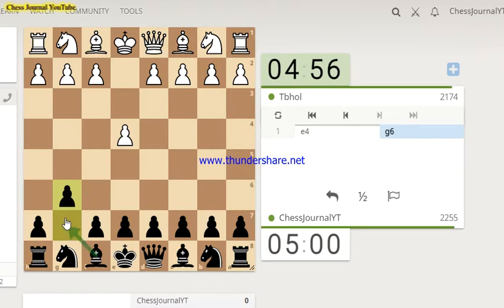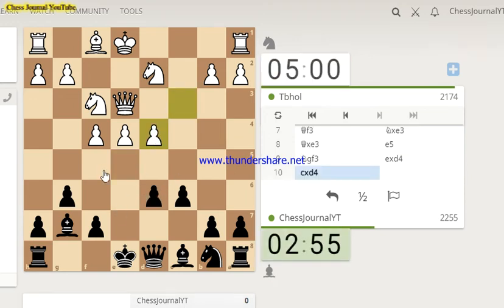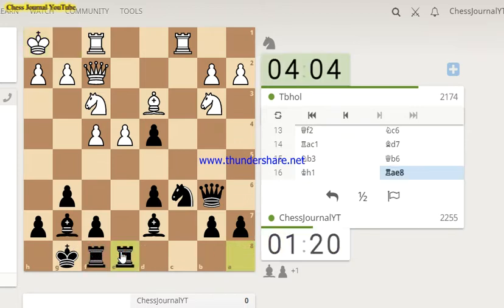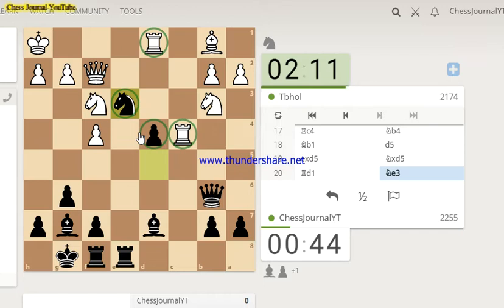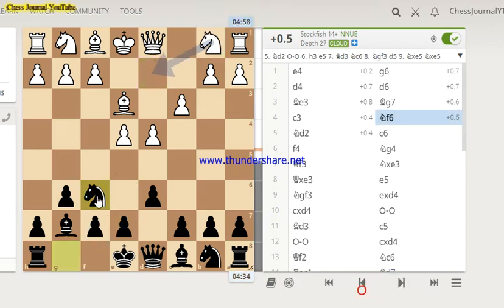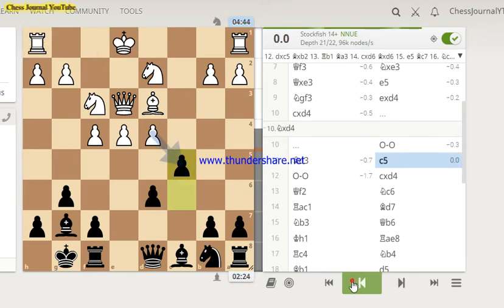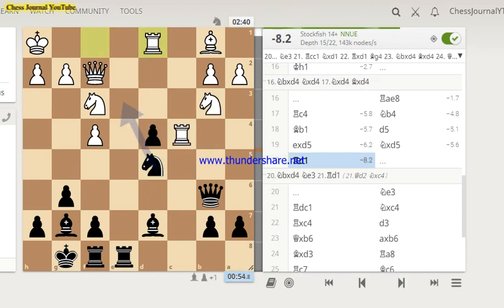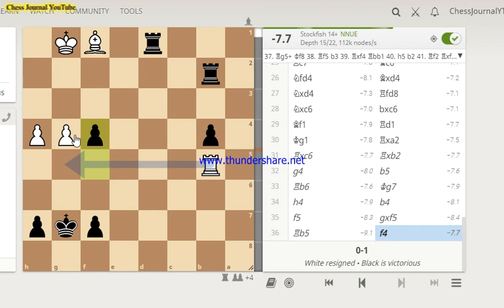Modern Defense | My Opening Repertoire with Black Pieces | Game 3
Hi guys. Today I've played a Modern Defense game that's one of my opening repertoires with Black Pieces against White's 1.e4 (sometimes even 1.d4!). Hope you enjoy watching the game as much as I enjoyed playing it.

Modern Defense:
In The Modern or Robatsch Defense, Black makes clear intentions to fianchetto a Bishop. Black firmly embraces the hypermodern approach of controlling the center from the sides. The Bishop can quickly take the strong diagonal a1-h8, and also provide some defense for the King if castling on this side.

Moves: (after 1.e4 g6)

2. d4
2. Nf3
2. f4
White has also the possibility to launch a quick attack on the f7 pawn by the means of 2. Bc4 and Qf3.

1. e4 g6
References
Nunn's Chess Openings. 1999. John Nunn (Editor), Graham Burgess, John Emms, Joe Gallagher. ISBN 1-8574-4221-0.
Modern Chess Openings: MCO-14. 1999. Nick de Firmian, Walter Korn. ISBN 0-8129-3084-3.
Batsford Chess Openings 2 (1989, 1994). Garry Kasparov, Raymond Keene. ISBN